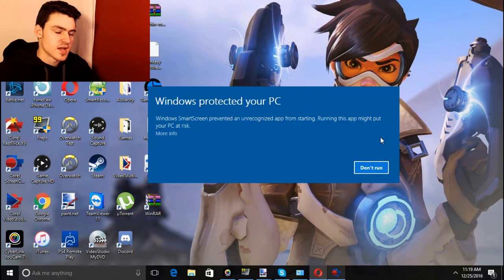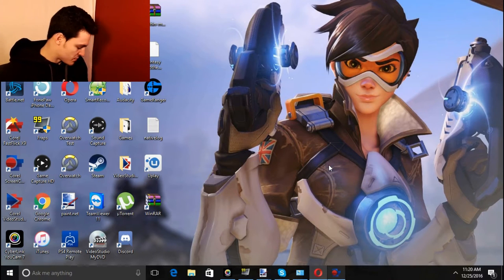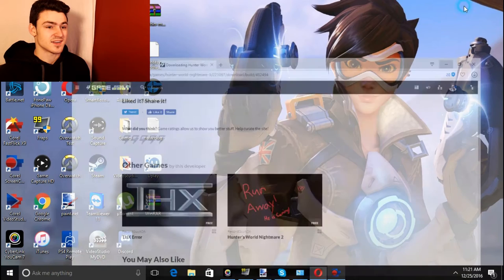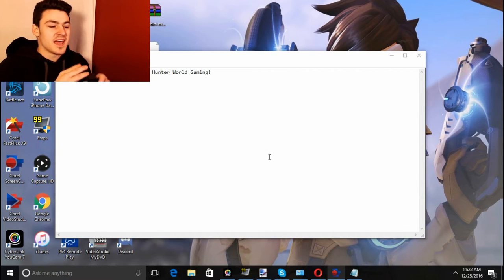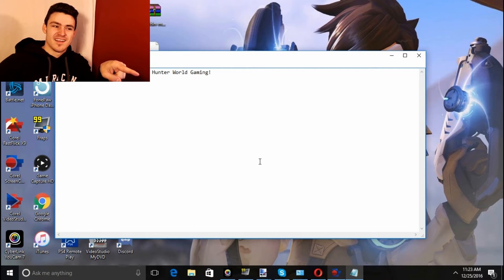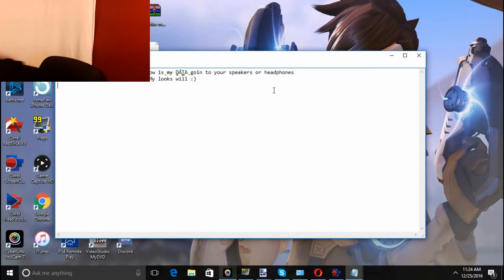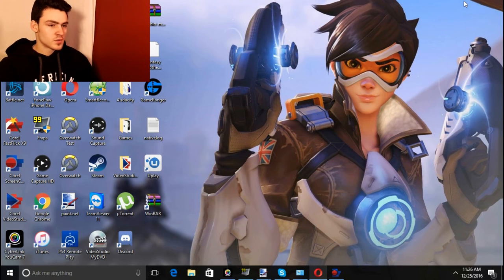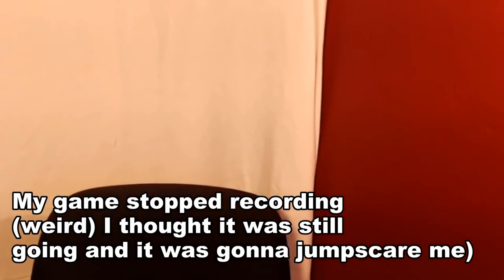HUNTERS WORLD NIGHTMARE 3 !!!!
NEVER STOP DOING WHAT YOU LOVE!! ENJOY THE VIDEO!!!